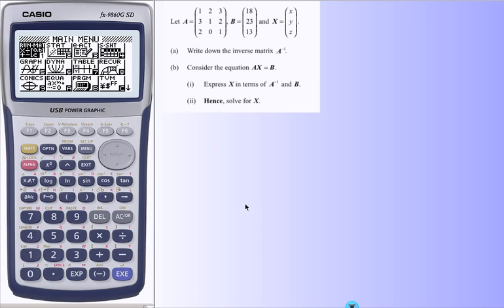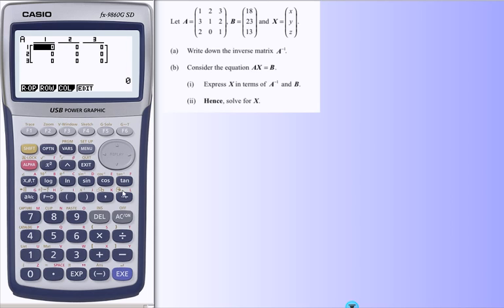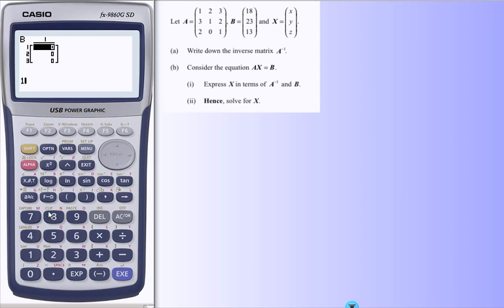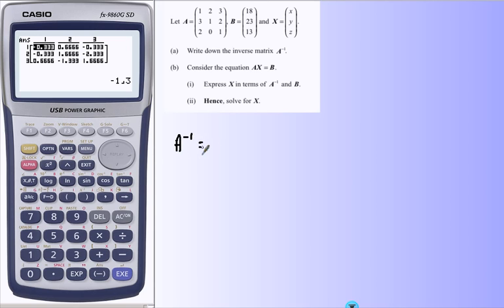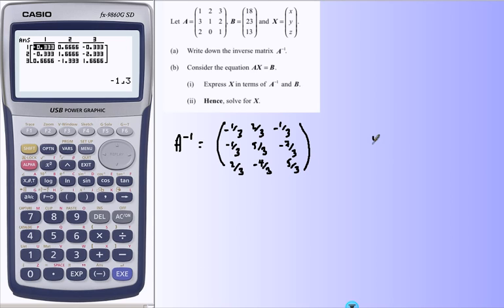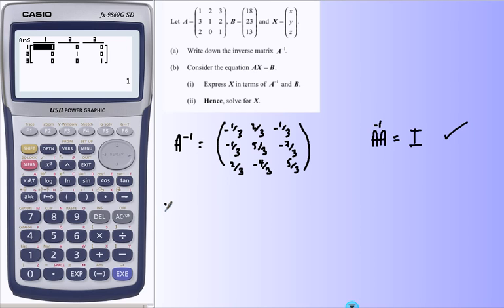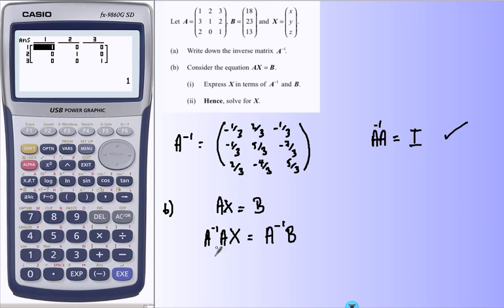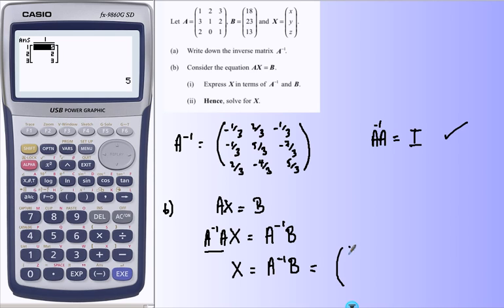Matrices on a Casio 9860G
Dealing with matrices on the Casio 9860G Graphical Calculator